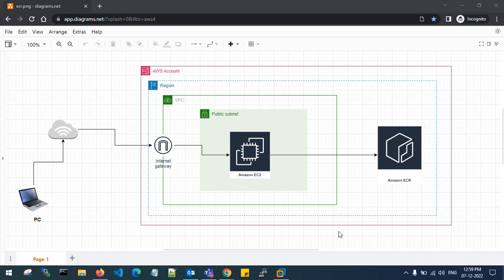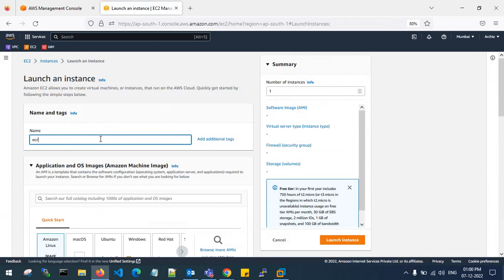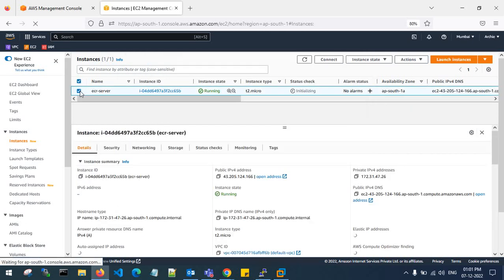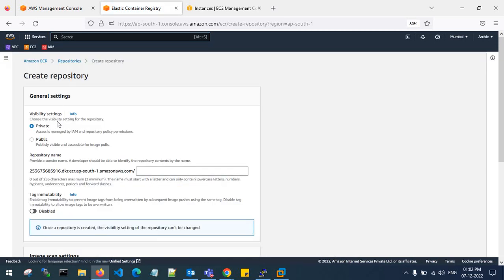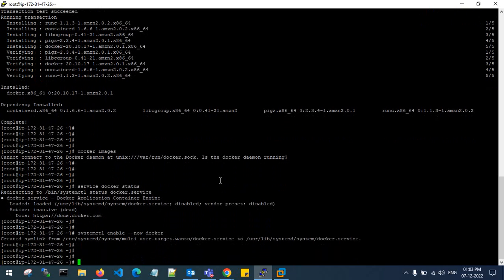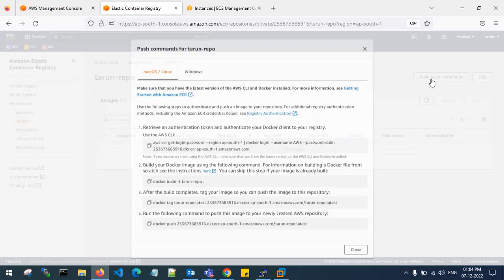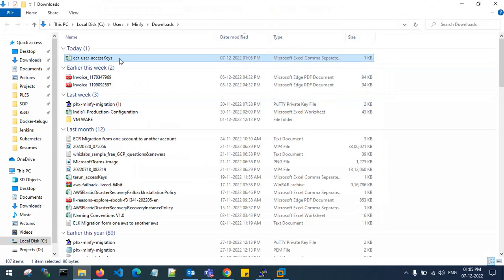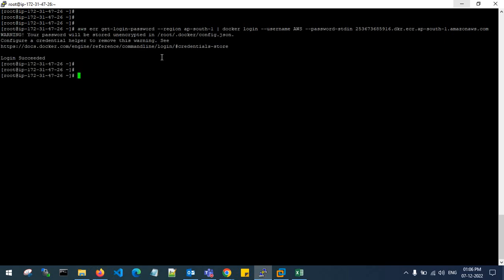How to push docker images to private repository in Amazon Elastic Container Registry?